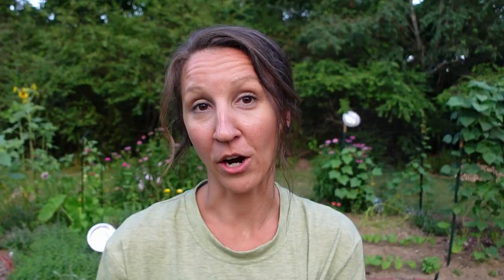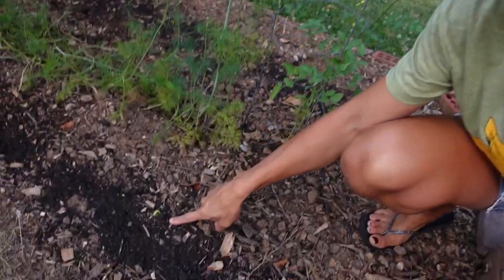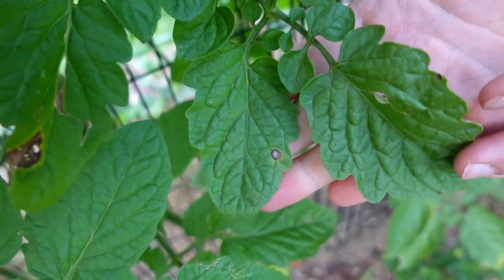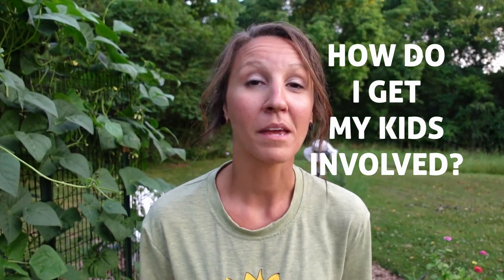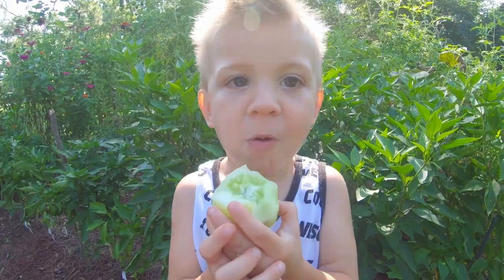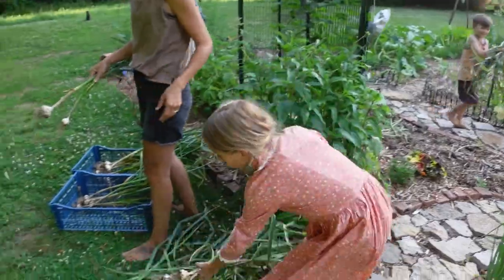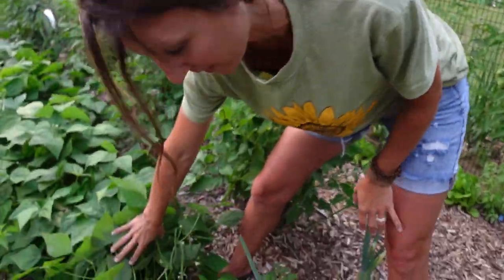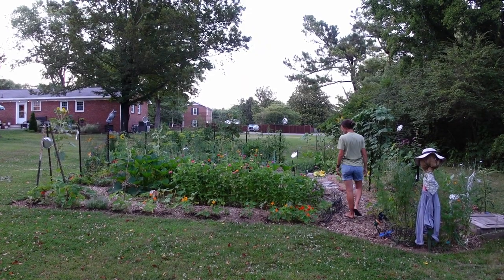Why won't it grow!?! (and 5 Other Frequently Asked Gardening Questions)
🌻 Sunflower T-Shirt

Today we are answering the most frequently asked questions that we receive about gardening throughout the season. I hope you learn something new!

🌱 Gardening Supplies
🍎 Canning Supplies
🐓 Chicken Supplies
🔨 Home Goods
📸 Camera Gear

We are the Millers and we come from a long line of Amish descendants. Both of our parents grew up Amish, but later left and decided it wasn't the lifestyle for them. It took only one generation removed from this lifestyle to lose so much of what our ancestors thought of as "normal." Our goal is to help people grow their own food and become more self sufficient. We recently bought a 6 acre Farmstead and we are so excited to share this journey with you!

00:00 Intro
00:36  Am I too late to plant this season?
02:06 Leave a Question in the Comments!
02:21 Why are my tomato leaves turning yellow?
04:02 Essential Gardening eBook
04:27 Why are my plants not growing?
06:15 How do I get my kids involved?
08:07 What are my favorite things to grow?
11:17 Conclusion